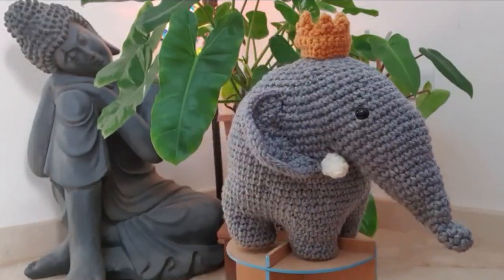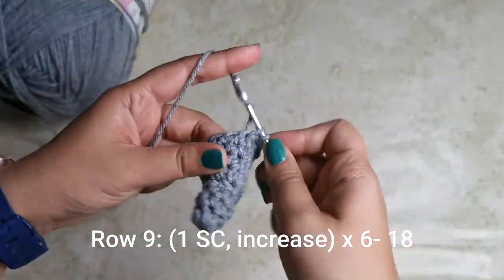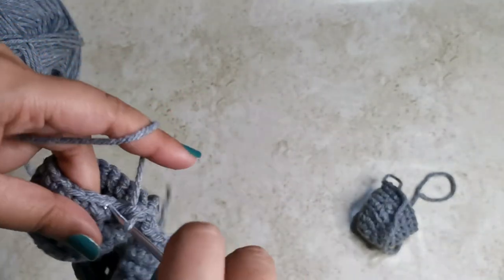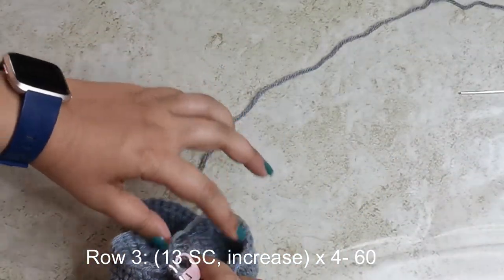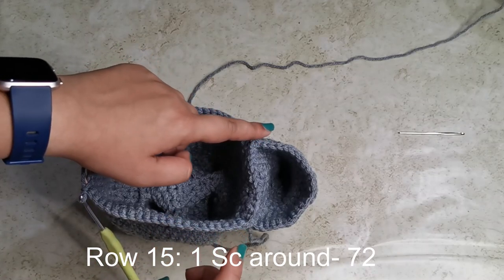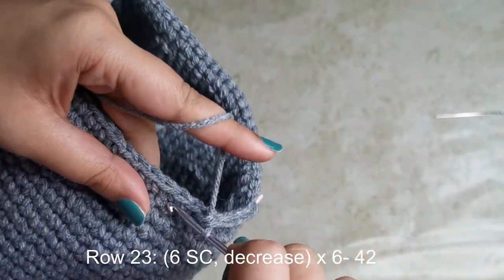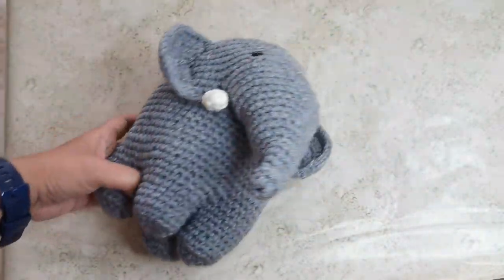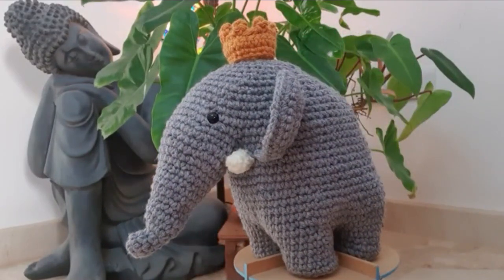Crochet Amigurumi Elephant with a Crown| Amigurumi Plushie | Heart and Craft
In this video we are going to make a lovely royal elephant with a majestic crown. Coincidentally, he looks a lot like Babar the Elephant! This amigurumi elephant is made almost entirely in one piece and requires minimal sewing. I used Lion Brand's Pound of Love (Medium 4 worsted weight yarn) for this project.
If you do try any of my projects out, I would love to see your pictures and videos!